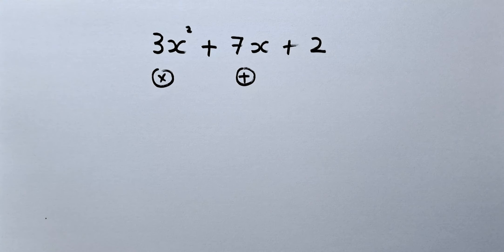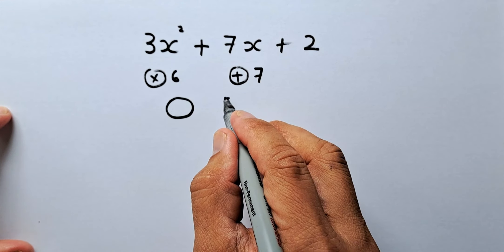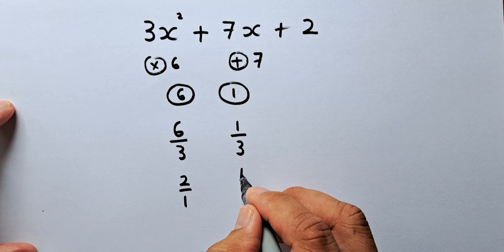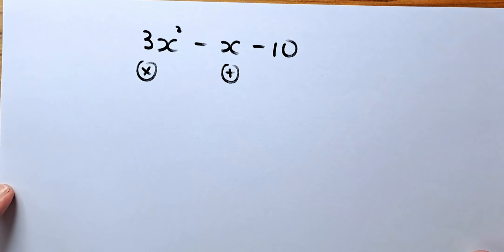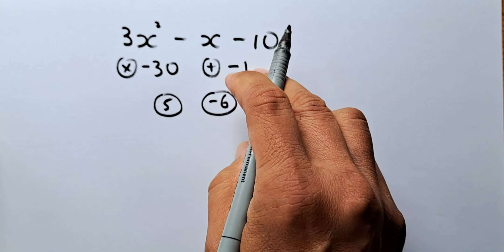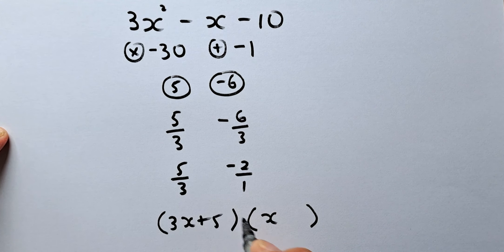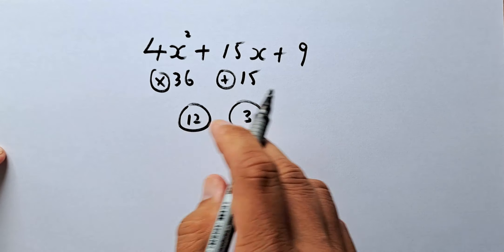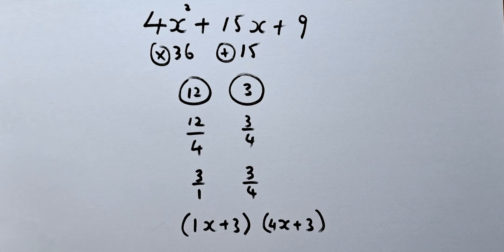Algebra Shortcut Trick - Factorize A Quadratic Fast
In this video, we are going to learn a shortcut technique on how to factorize a quadratic expression. It involves finding the multiplication and addition numbers, finding the factors, simplifying fractions, and putting them into two brackets. By practising, this method is surely a fast and easy way to factorize a quadratic. Hope you enjoy watching this video and have a great day.